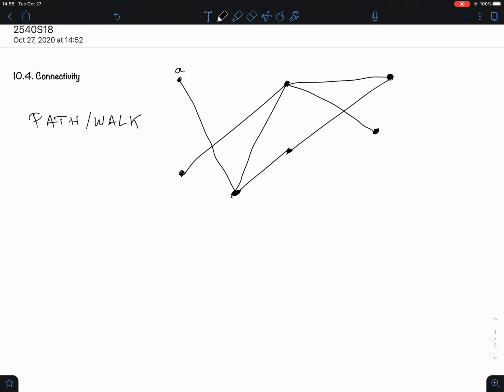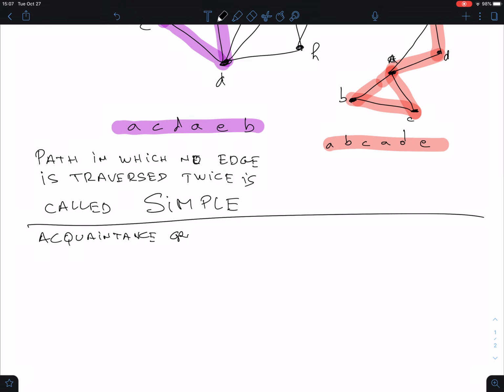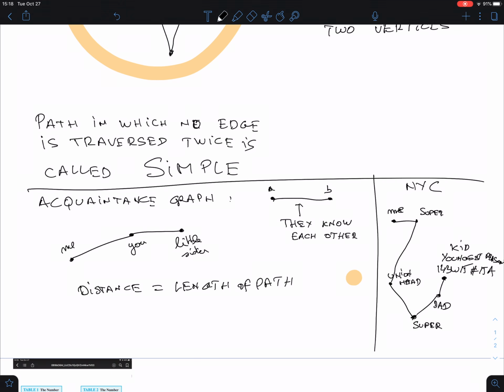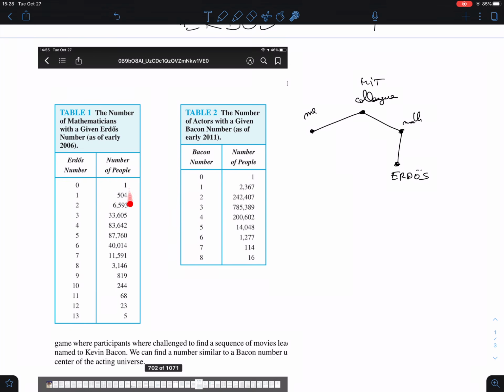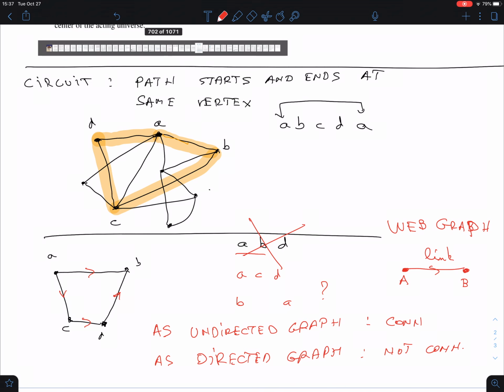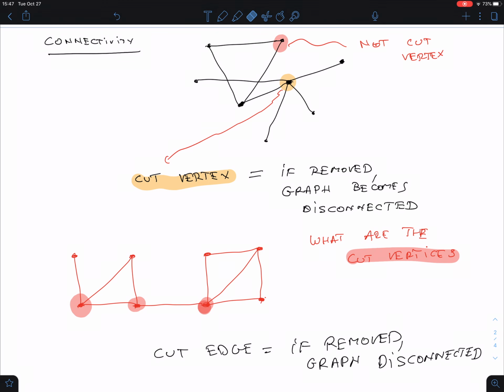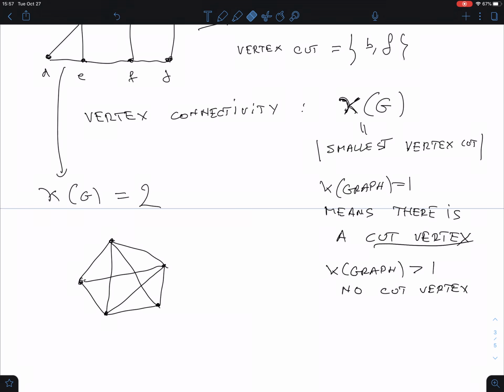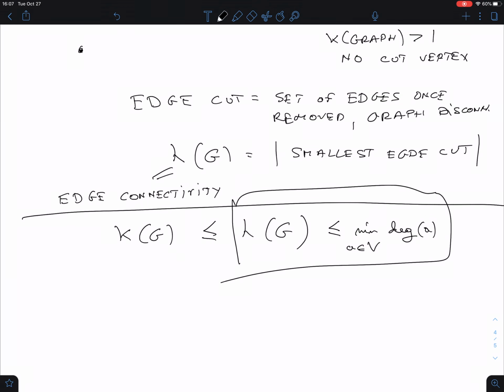2540S18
Lecture on 10.4. Connectivity (part 1)